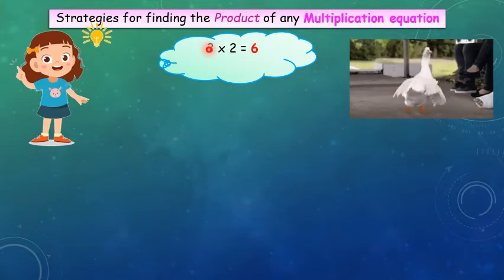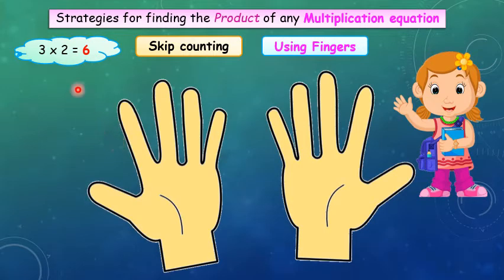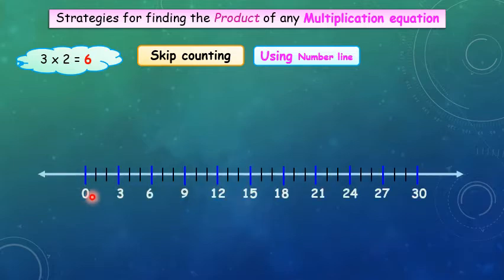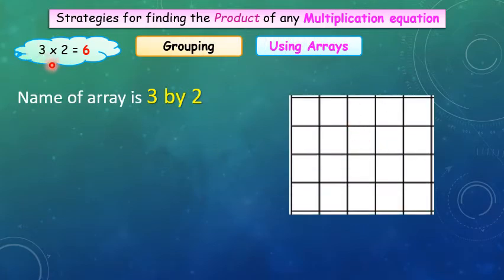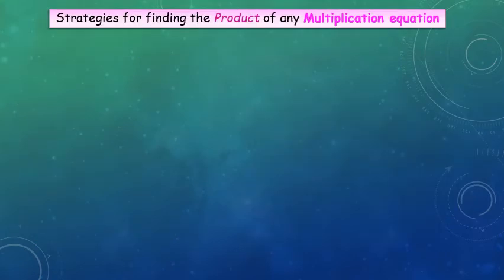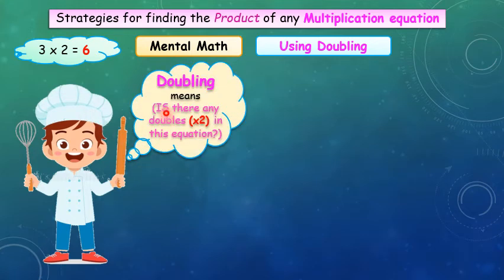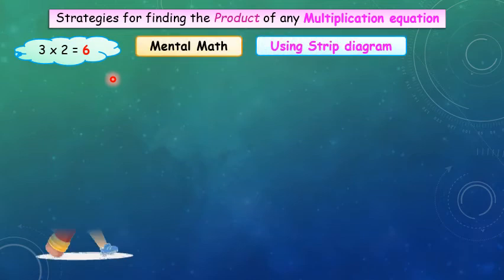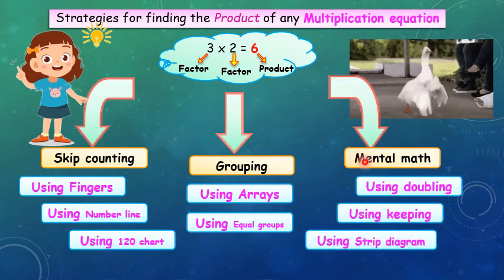Math Prim 3 1st term ch2 lesson2 part1 Multiplication Strategies